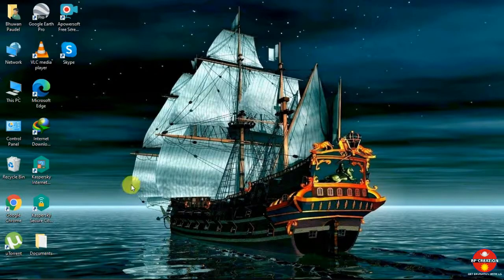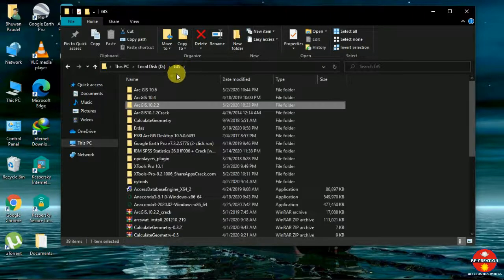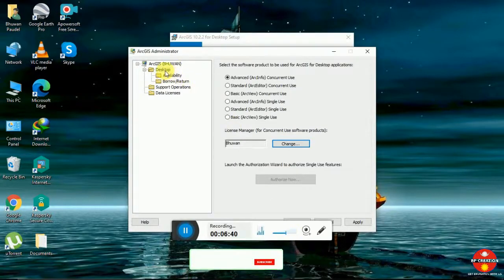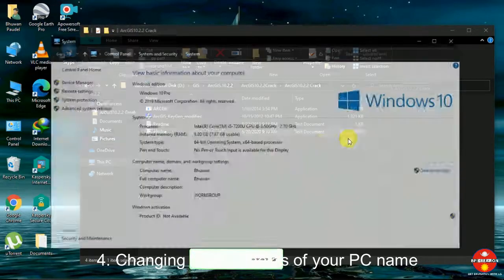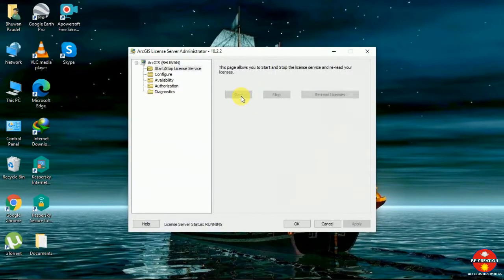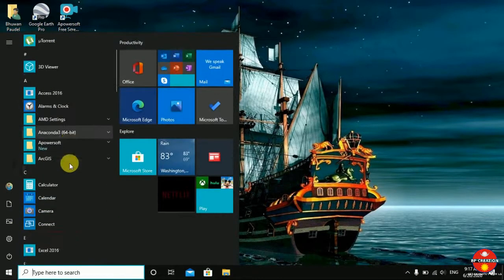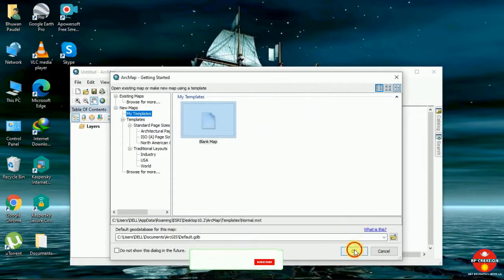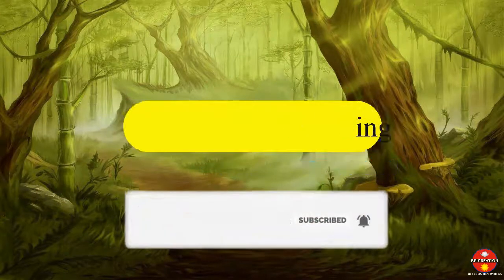Installation of ArcGIS || ArcMap 10.2.2 || Absolute for the beginners || @GeoTech Studio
Installation of GIS
Absolute for the beginners